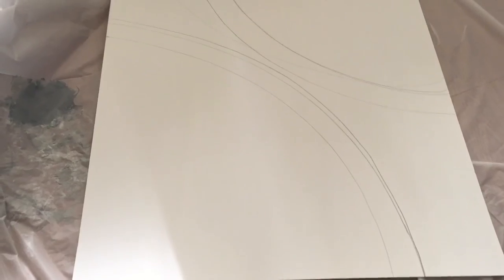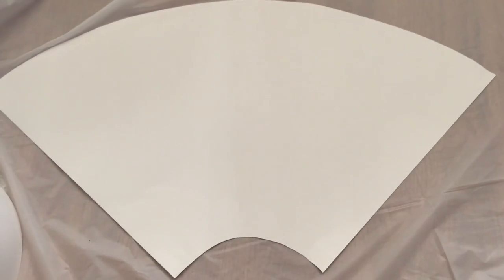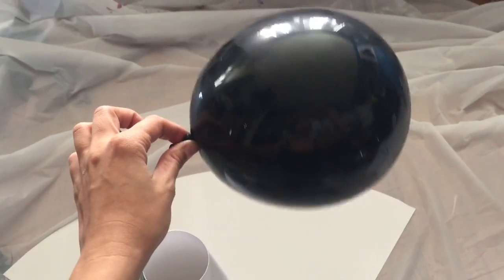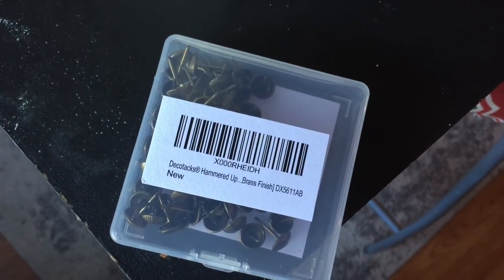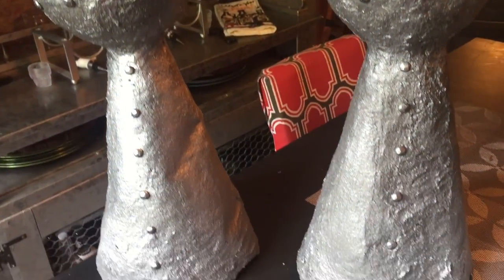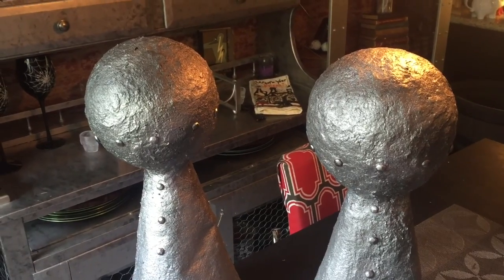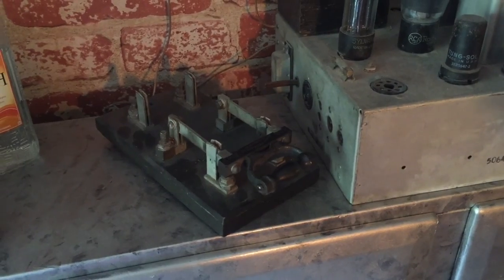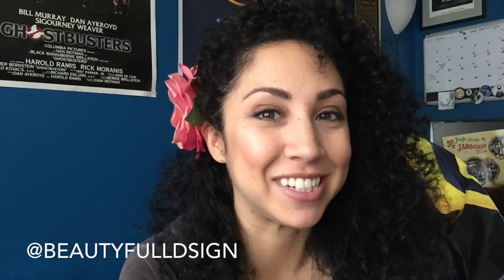BOO-It-Yourself Day 25: Dr. Finkelstein's Lab Equipment!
The good (or bad?) doc has to have some way to conduct electricity, doesn't he? Make a pair of your very own "electricity conductors" for under $15!